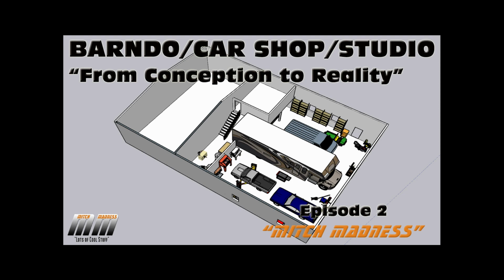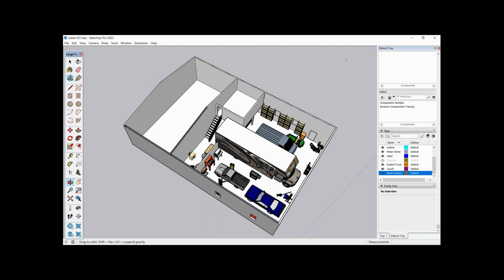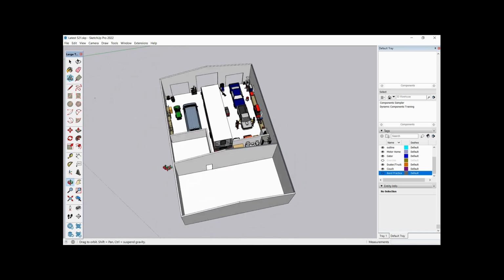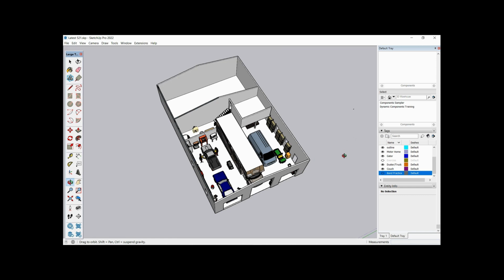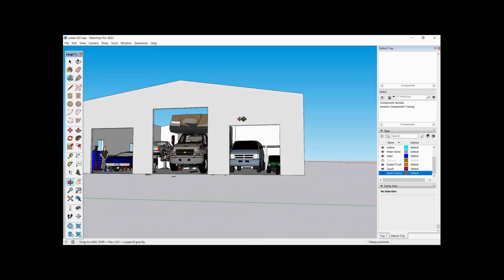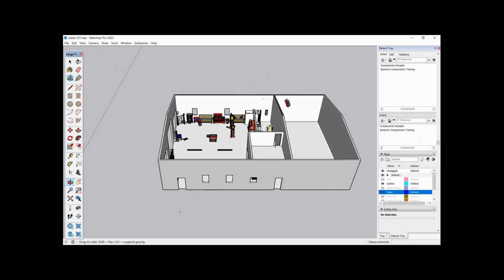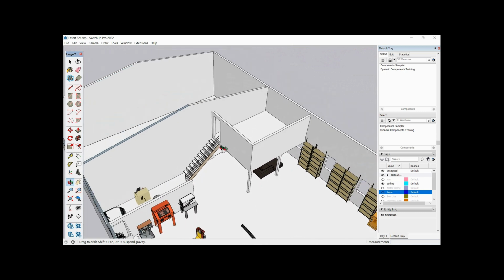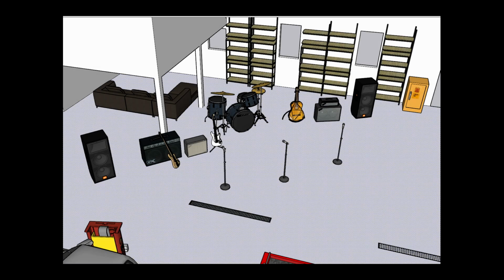Barndominium from Conception to Reality. Episode II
I am planning the design and build for a barndominium which will be a residence, car-shop, and music studio.  My hope is-that folks will be interested in seeing the progress of this project from day 1 until its completion.  Subscribers will get all of the updates as I post them.
Don't look for flashy stuff with this series.  I am an audio engineer and love to manipulate audio however my strategy with this series is to produce concise presentations with a minimum of distracting edits, sound-effects and music.
PLEASE offer any criticisms you may have for my design ideas, and everyone is welcome to pitch their ideas to me as-well.

Episode II has 16' walls, an added 5 feet to the length of the barn, some additional equipment, a man-cave and a loft.